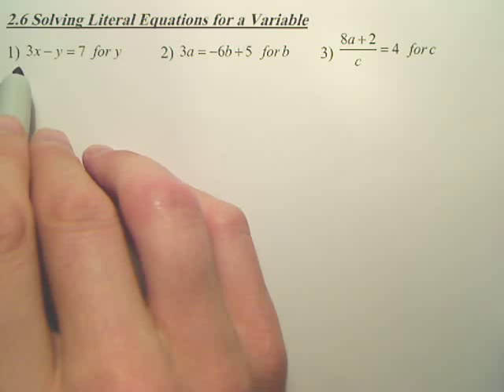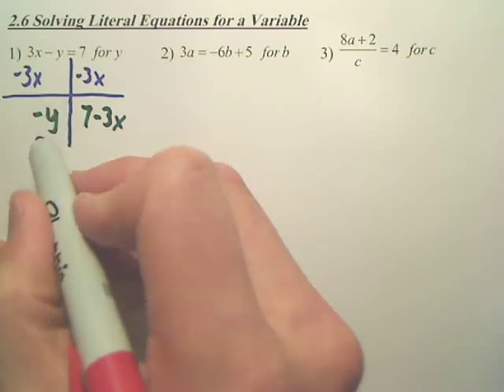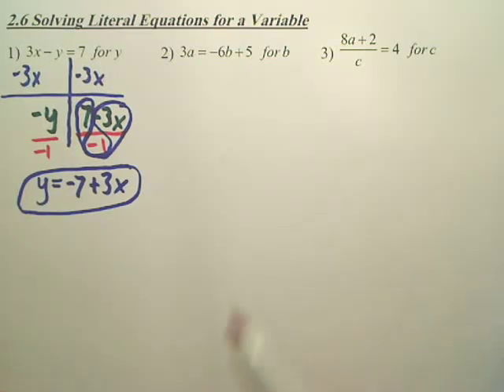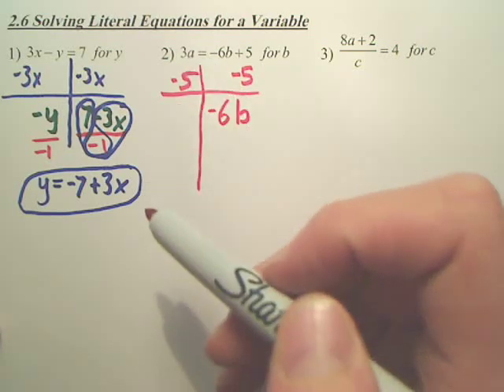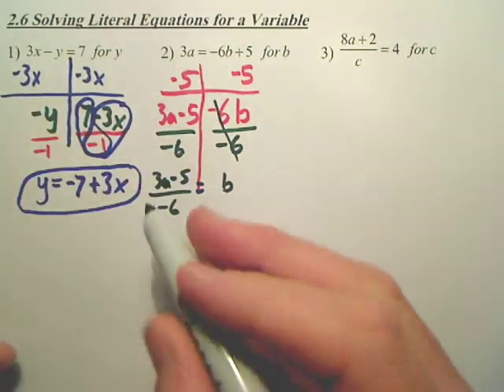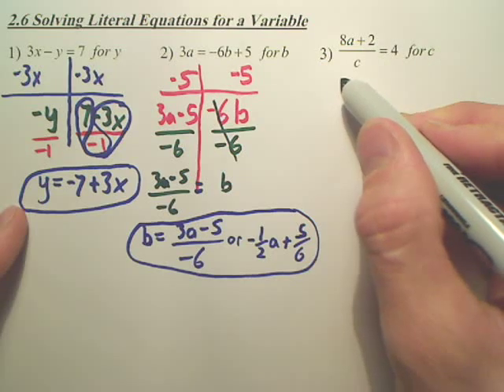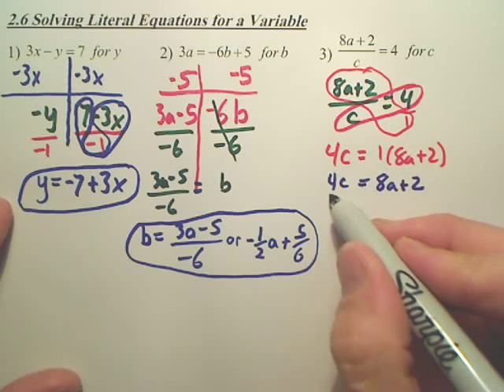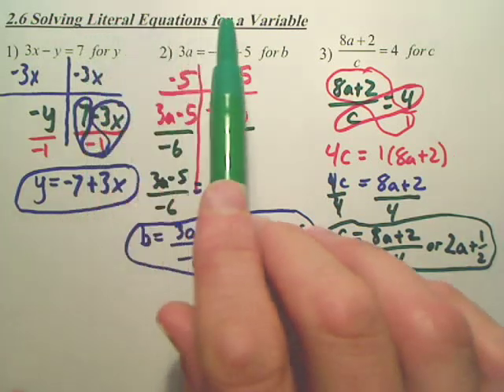2.6 Solving Literal Equations for a Variable - Algebra 1